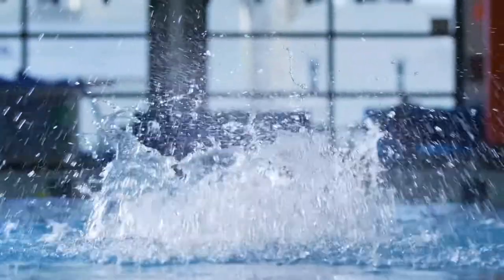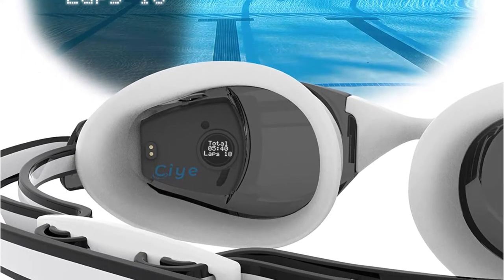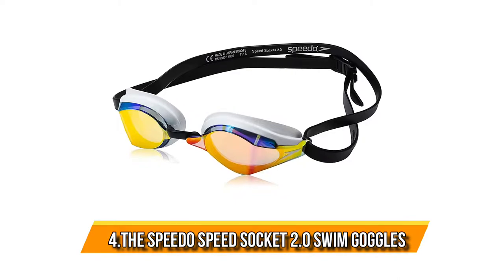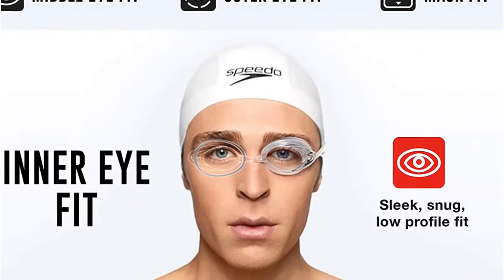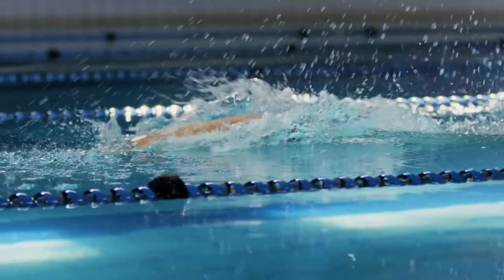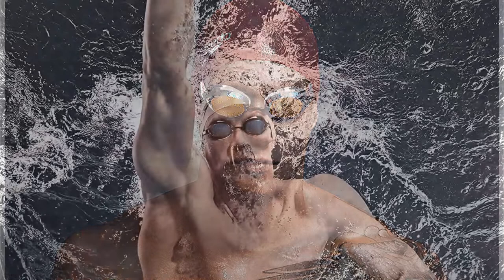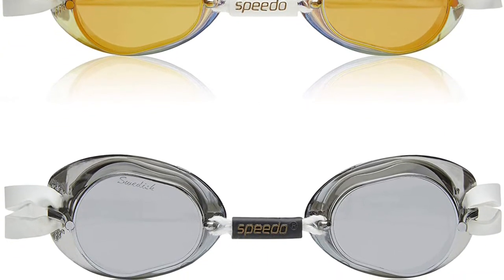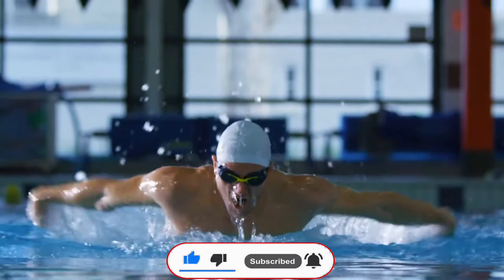Best 5 Goggles for Swimming 2022[Swimming Goggles Reviews]]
➜ Links to the Best 5 Goggles for Swimming 2022 we listed in this video:

➜5.FINIS Smart Goggles
➜4.Speedo Unisex-Adult Swim Goggles Speed Socket 2.0
➜3.TYR Socket Rocket Goggles
➜2.Speedo Vanquisher 2.0 Swim Goggles
➜1.Swedish goggles

In this video, we’ll be comparing the Best Goggles for Swimming that are designed for different kinds of users. We will take into consideration performance, features, and price; so you can decide which is best for you.  All the products on our list were selected based on their own inherent strengths and features.
We’ll break down which Best Goggles for Swimming is best for you, and what you can expect to get in return for your money.  We’ll help you decide if one of the models on our list seems like a great purchase.